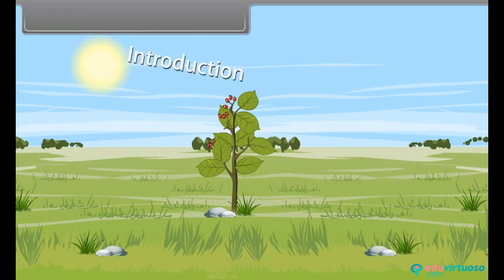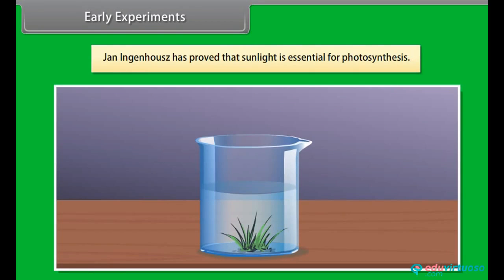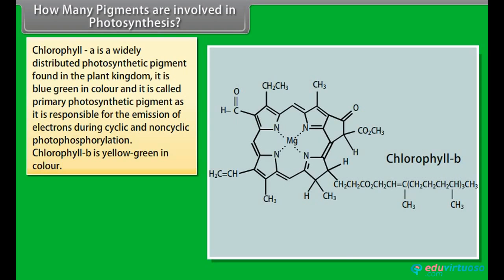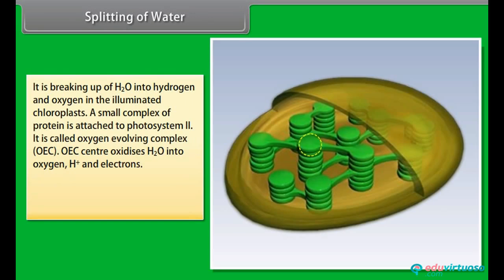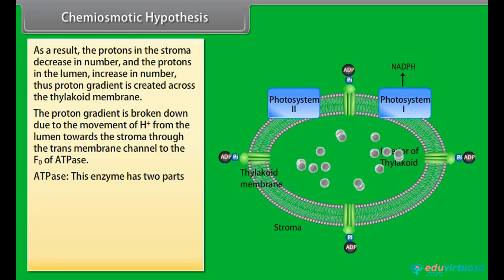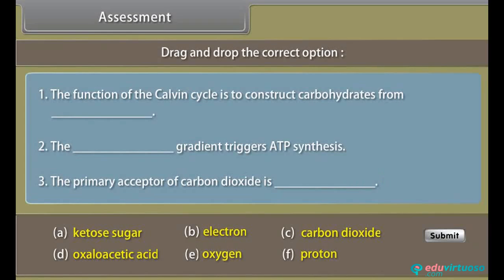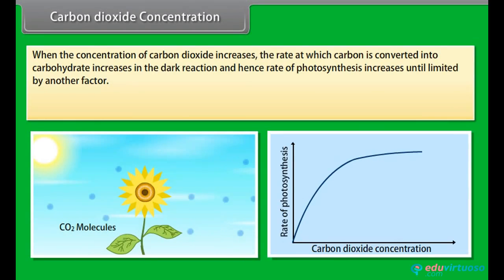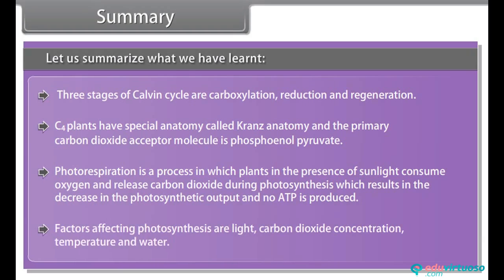Grade 11 | Biology | Photosynthesis in Higher Plants | Free Tutorial | CBSE | ICSE | State Board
Welcome to our Class 11 Biology tutorial on Photosynthesis in Higher Plants! 🌿✨ In this comprehensive video, we'll dive deep into the fascinating world of photosynthesis and explore how higher plants convert light energy into chemical energy.

What You Will Learn:
- Define photosynthesis and its significance.
- Discuss early experiments related to photosynthesis.
- Explain the pigments involved in photosynthesis.
- Understand the light reaction and electron transport.
- Define splitting of water and cyclic & non-cyclic photophosphorylation.
- Explore the Calvin cycle and C4 pathway.
- Discuss photorespiration and factors affecting photosynthesis.

Key Topics Covered:
- Early Experiments (Priestley, Jan Ingenhousz, Julius von Sachs, Engelmann)
- Chloroplast Structure and Pigments
- Light Reaction and Electron Transport
- Splitting of Water
- Cyclic & Non-Cyclic Photophosphorylation
- Chemiosmotic Hypothesis
- Calvin Cycle
- C4 Pathway
- Photorespiration

For more free resources and to continue your learning journey, visit our platform Our platform offers a wealth of educational materials to help you excel in your studies.